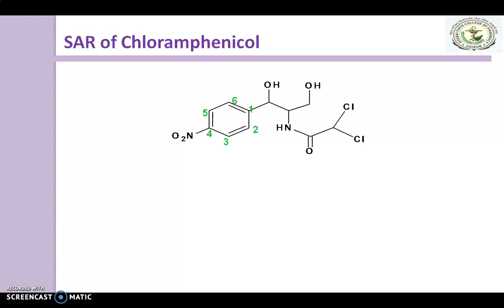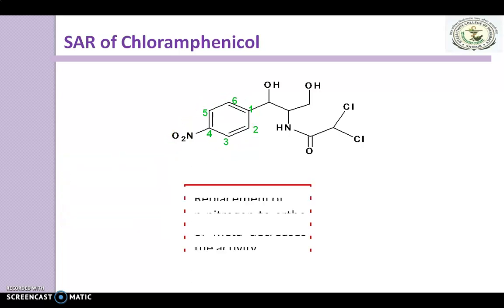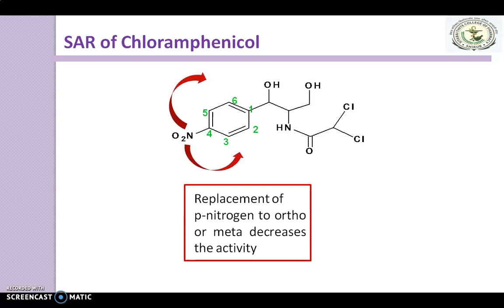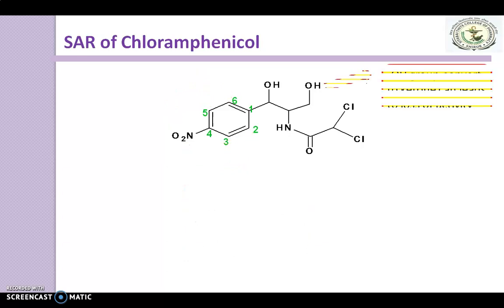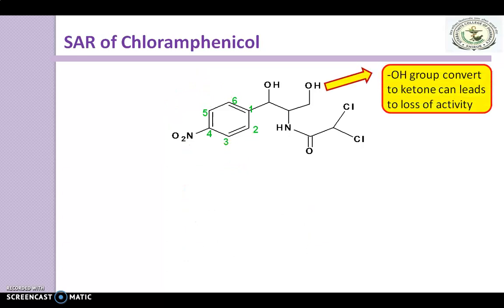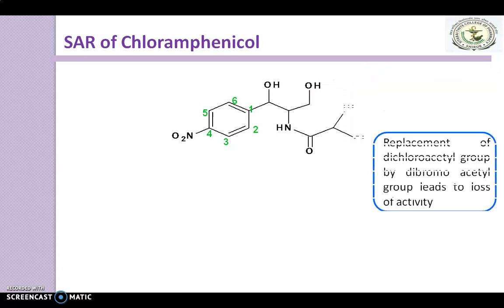SAR of Chloramphenicol antibiotic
The presentation contains structural activity of chloramphenicol antibiotics.
* Replacing the p-Nitro phenyl ring by other structure not affect to activity
* Replacement of position of p-nitro to ortho or meta position, leads to loss of activity
* Replacement of dichloroacetyl by dibromoacetyl group leads to loss of activity
* -OH group converts to ketone can leads to loss of activity